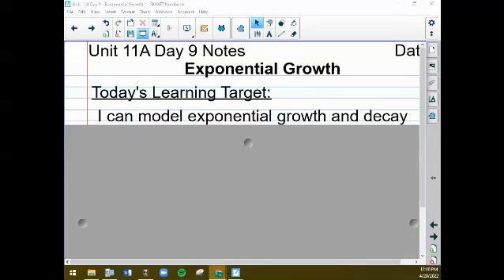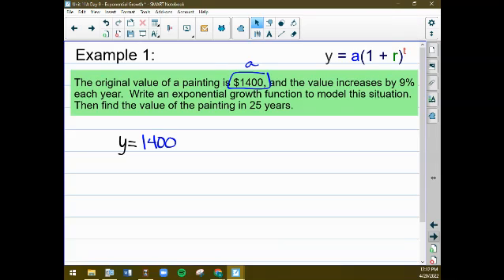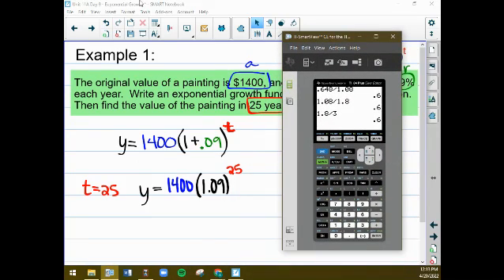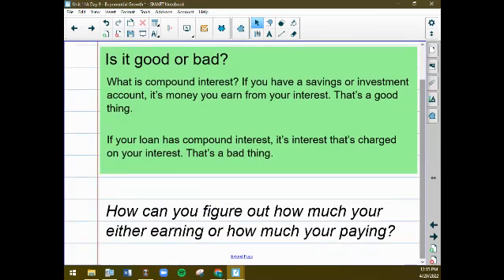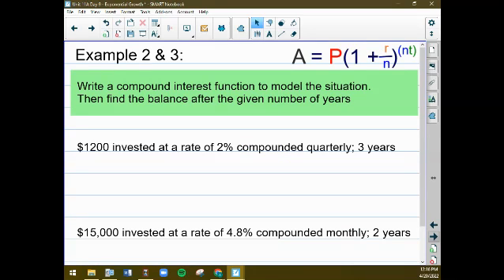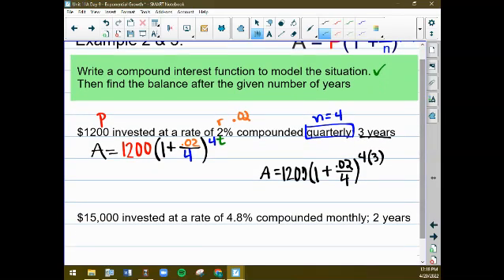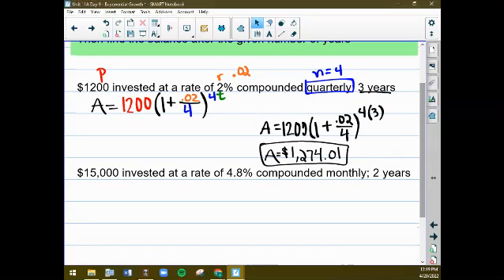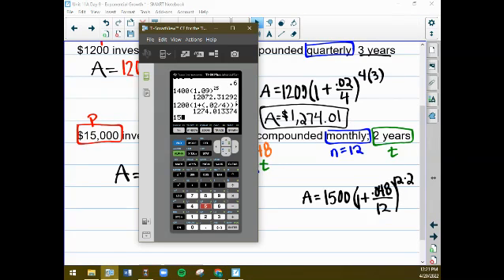Exponential Growth and Compound Interest